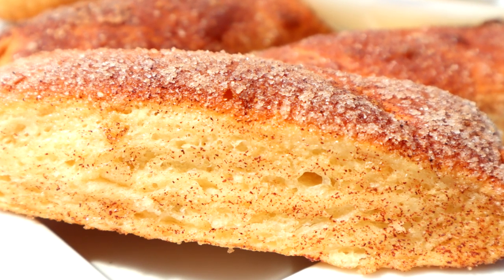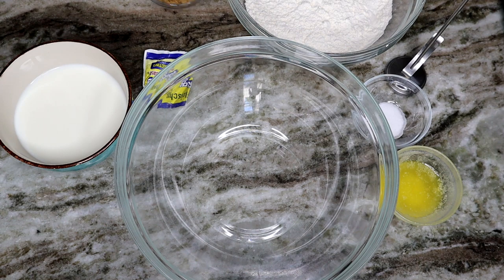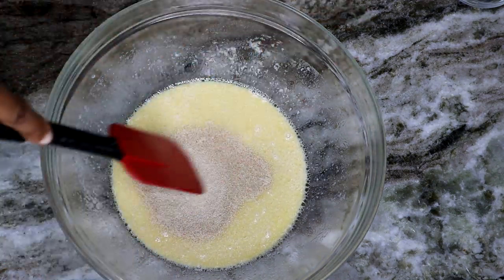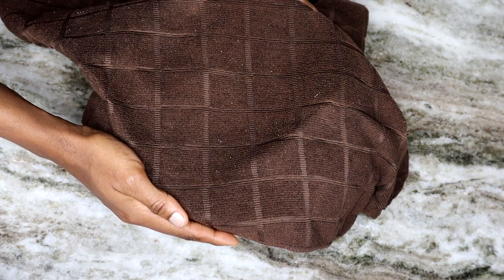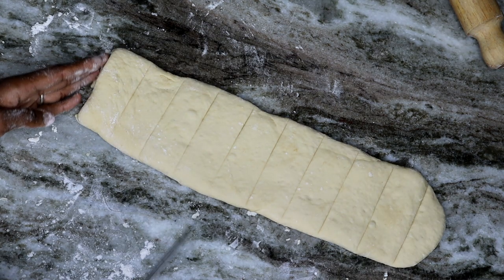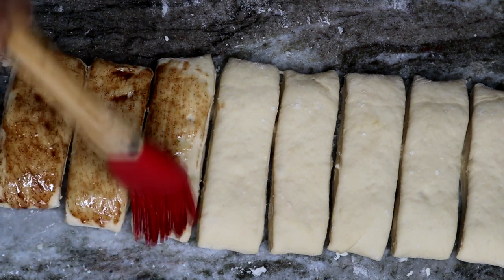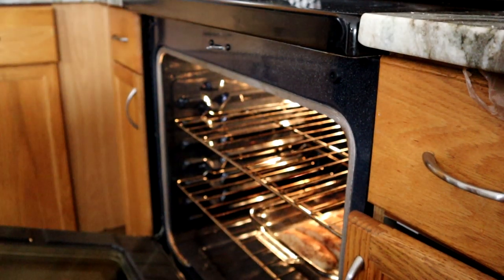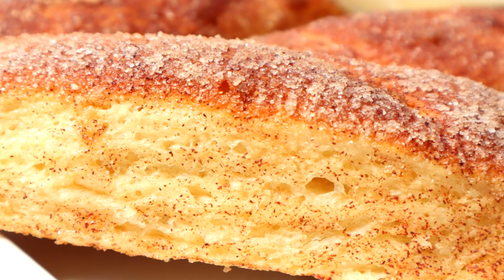Soft Cinnamon and Sugar Pretzel Recipe| Easy Pretzel Recipe| Quarantine Recipe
Soft Cinnamon and Sugar Pretzel Recipe| Easy Pretzel Recipe
Today we're make a quick and easy  Sweet Pretzel  Recipe
from scratch, these soft and tender cinnamon and sugar pretzels will quickly become a family favorite during this quarantine time, great for brunch ans snack as well, Don't forget to like the video if it was helpful and
good luck.
INGREDIENTS!!!
2 cup flour
1 cup warn whole milk (110° to 130° F)
1/2 tsp salt
1/3 cup brown sugar
3 tbsp unsalted melted butter
1 packet (1/4 oz.) rapid-rising yeast

3 butter
1 tsp cinnamon
1/4 cup white sugar
2 tbsp cinnamon

Bake on 350 degrees for 18-20 minutes